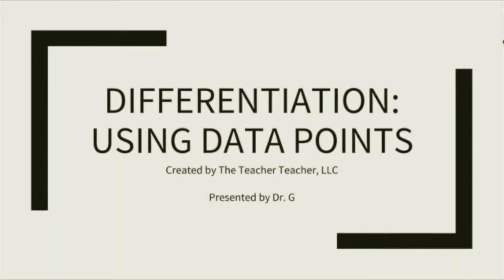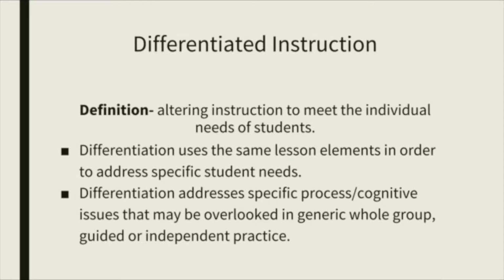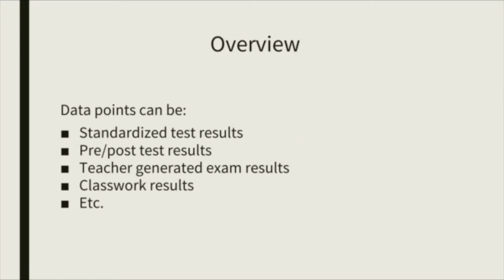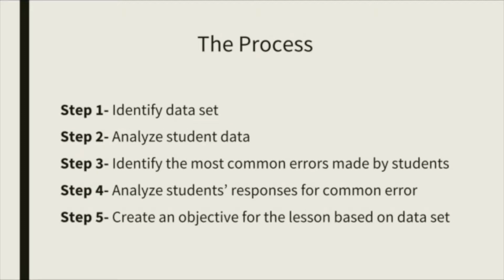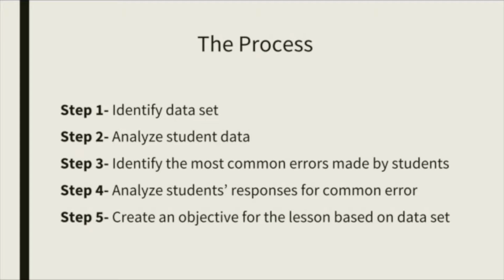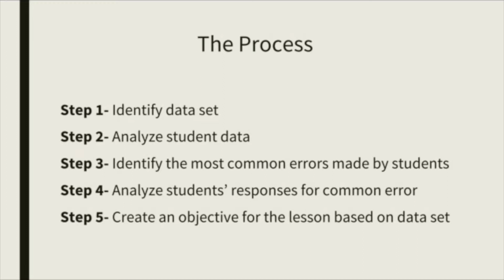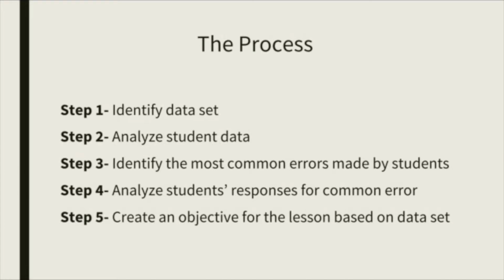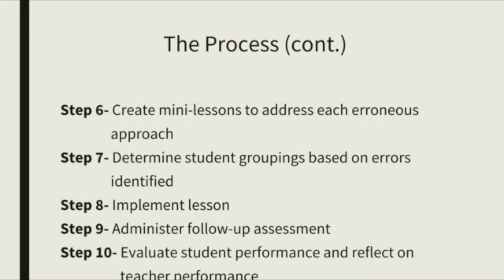Differentiation (Introduction & Data)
This video introduces the three-part Data Differentiation series. The first part addresses the basics of differentiating using data.